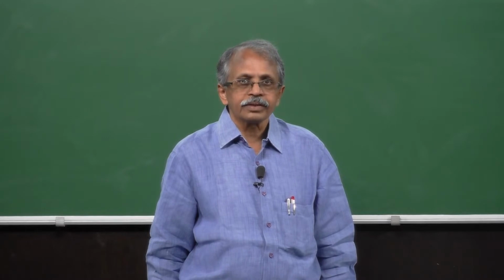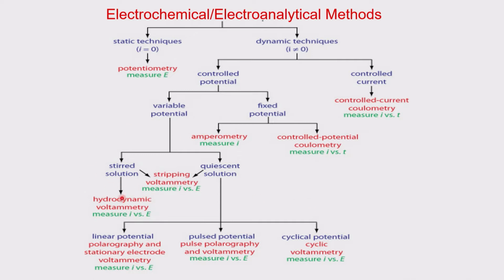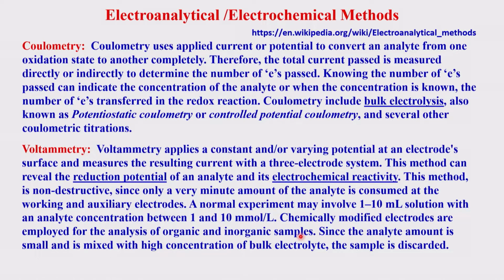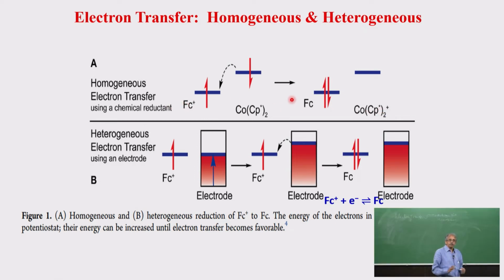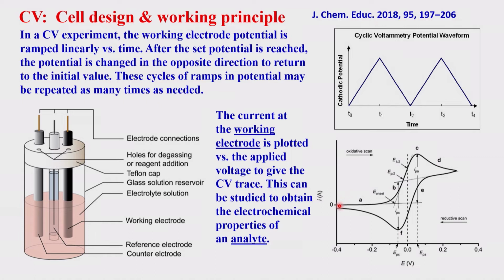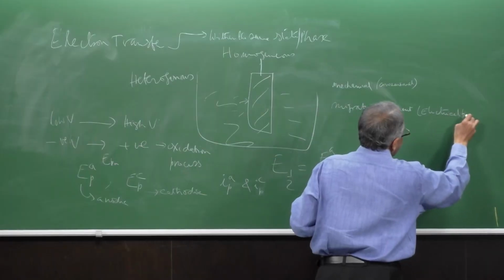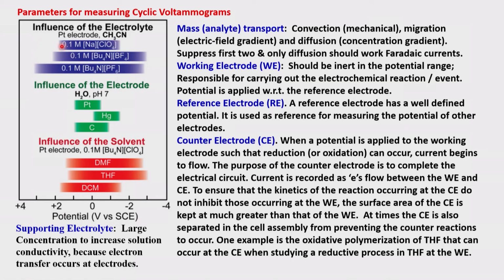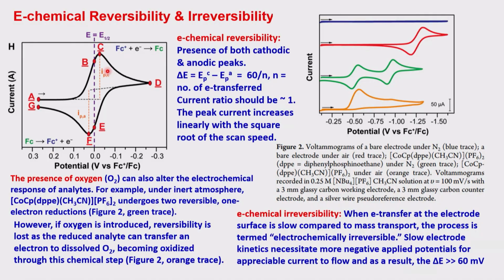Applications of Electrochemical Analytical Techniques_Part 1